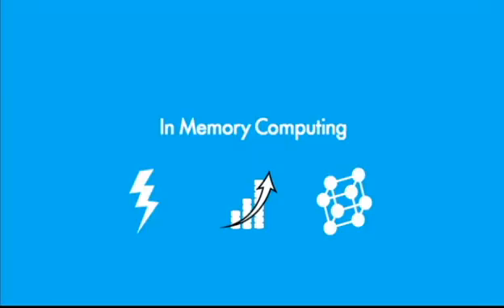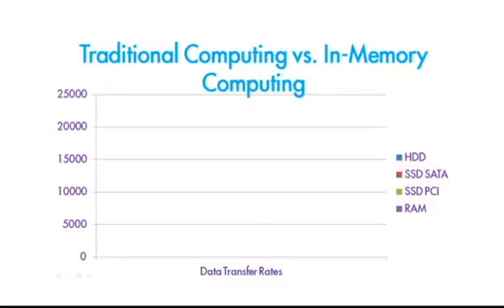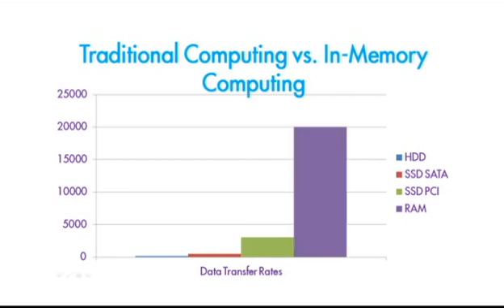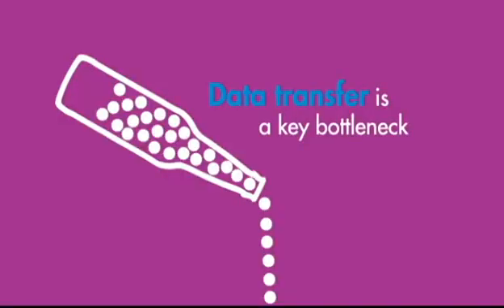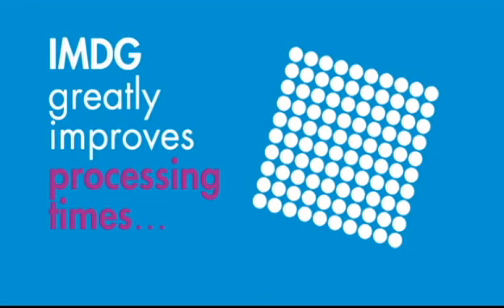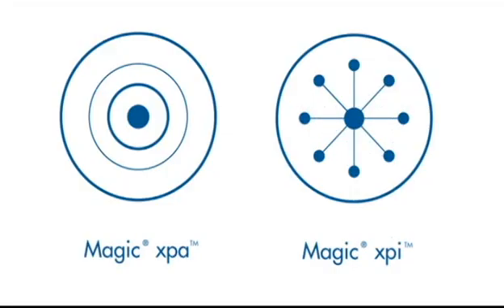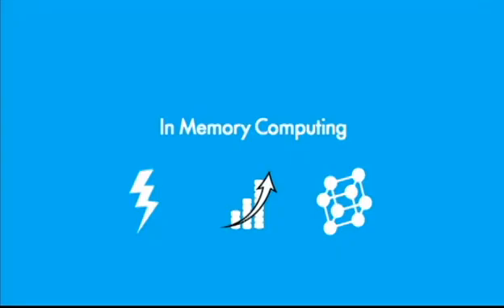Magic Minute on In Memory Computing - Episode 1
One minute insight into In Memory Computing. What is it? Why is it important?